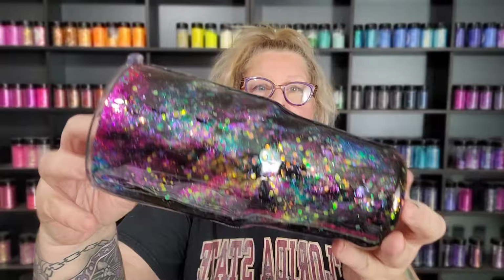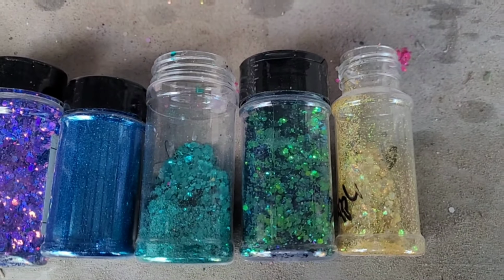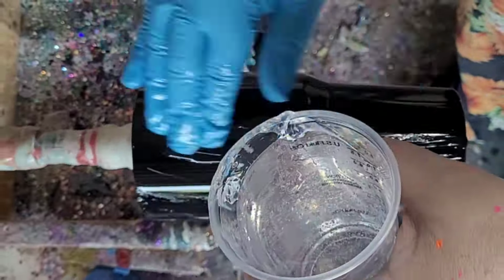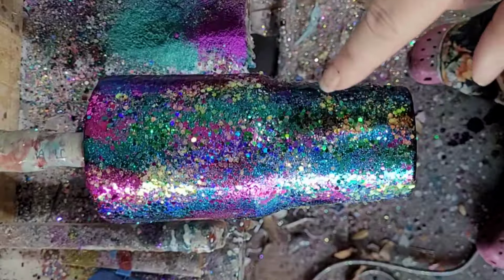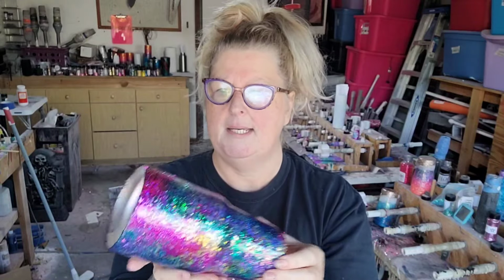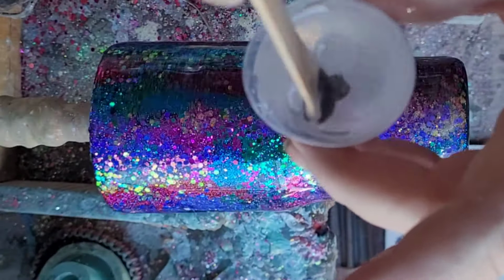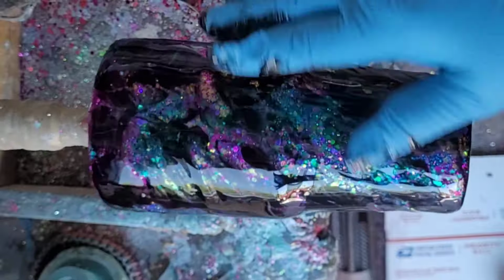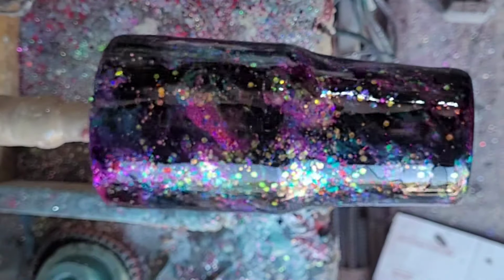Black Opal Glitter Tumbler Tutorial : how to w/ glitter, chameleon flakes, epoxy, black ink pigment.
In this video you will find a step-by-step guide for creating a gorgeous black opal glitter tumbler. It’s beginner-friendly and includes helpful tips and tricks for creating the perfect glittery ink tumbler. You will use multiple glitters, black ink pigment, chrome color-shift flakes and epoxy. Whether you’re a beginner or an experienced crafter, I’ve got you covered.

🖤Amazon: Don't forget to check out my Community tab on the main channel page for all of my favorite Must Have Amazon products.

🖤FROSTED PINEAPPLE

🖤BLACK PIGMENT (AMAZON)

🖤PURPLE/TEAL FLAKES
🖤RED/ORANGE FLAKES
🖤GREEN COLORSHIFT FLAKES

🖤GLOVES (Amazon)
🖤MEASURING CUPS (Amazon)
🖤EPOXY MIXER (Amazon)
🖤BUTANE TORCH (Amazon)

Connect with Wicked Whiskey Designs!

00:00 Introduction
01:38 What are we doing today?
06:21 Glitter Colors
07:07 Epoxy and Glitter
15:25 Adding Black Piment and Flakes
24:45 Finished cup
25:07 Tips and Tricks Recap